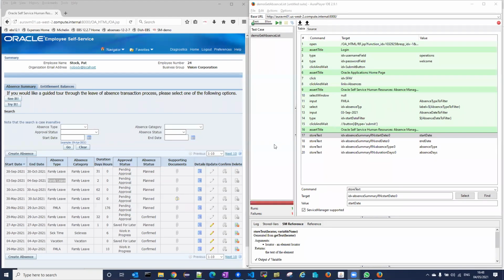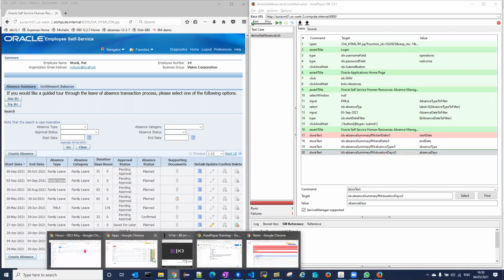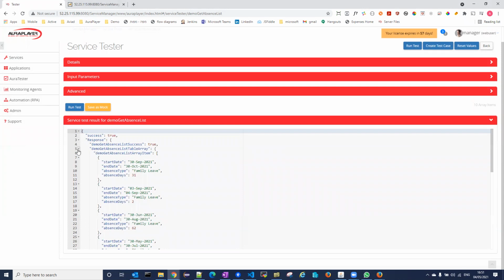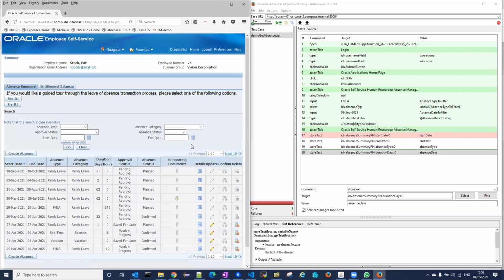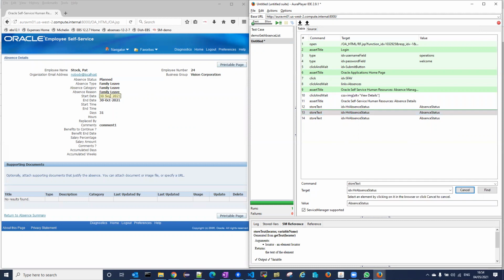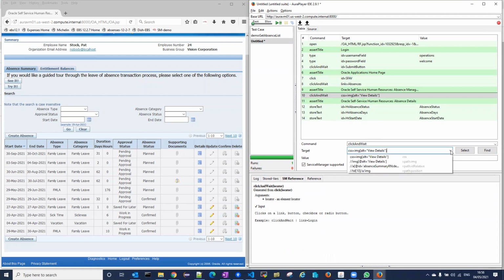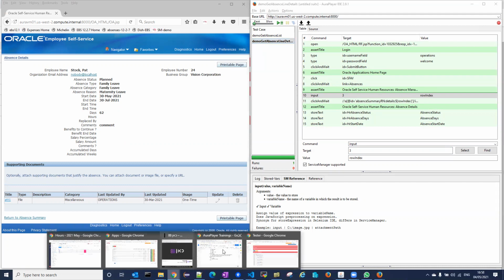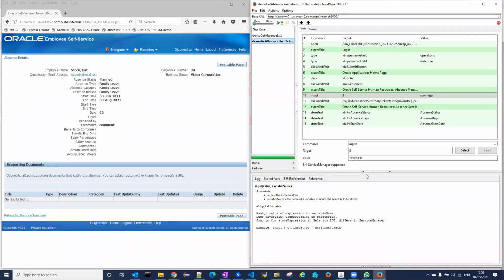Recording tables in HTML